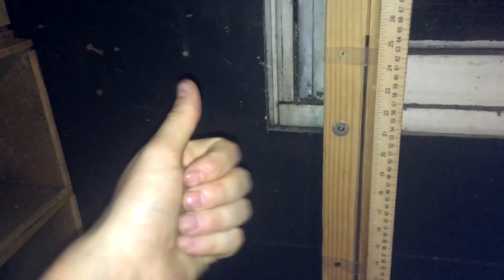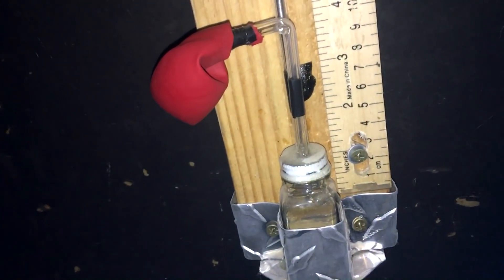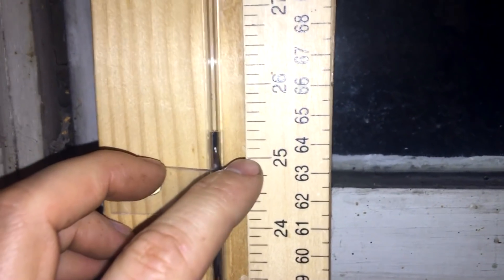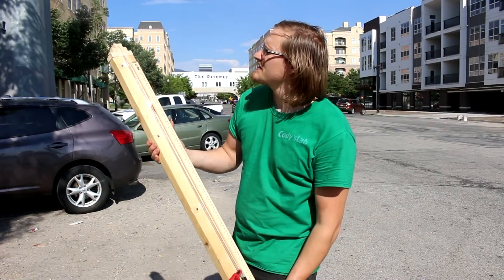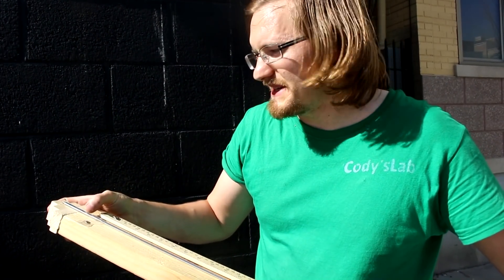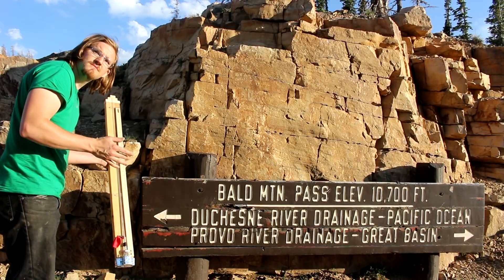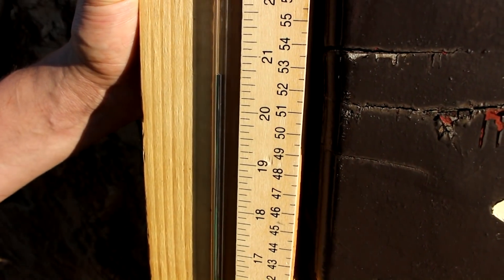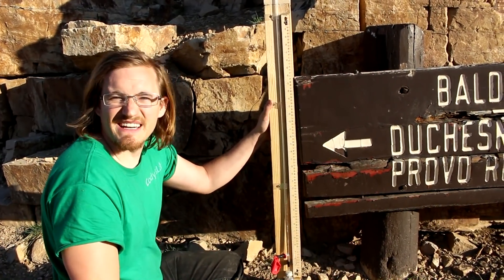Taking my Barometer Up a Mountain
I show how a barometer reacts to different conditions.